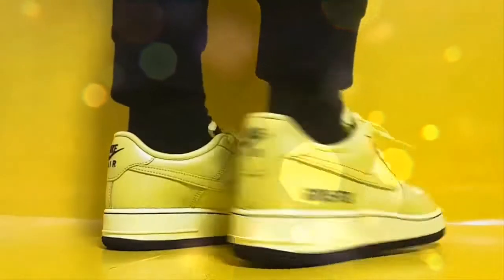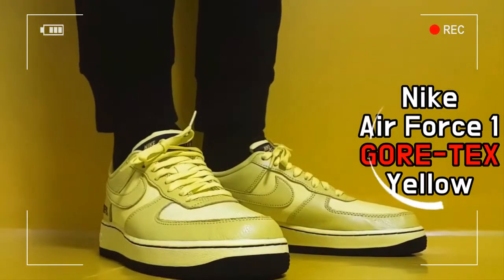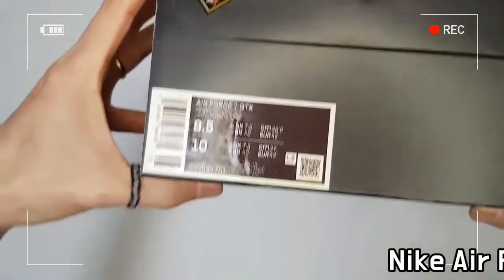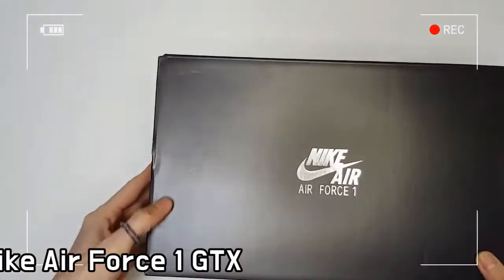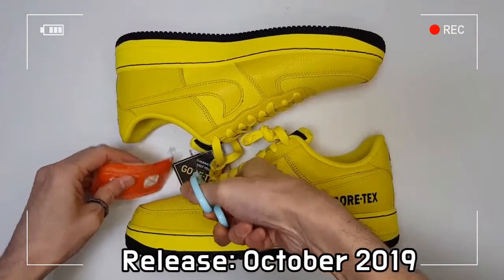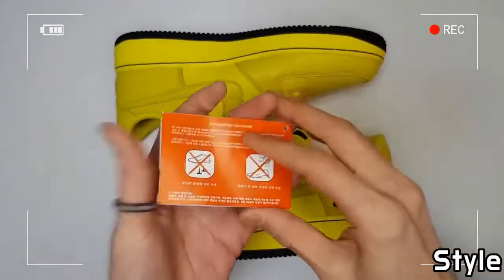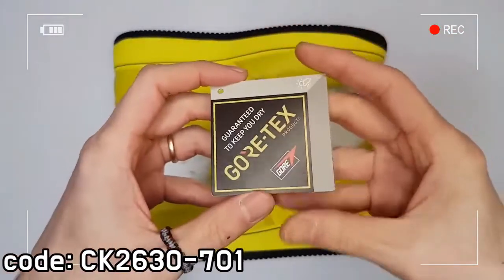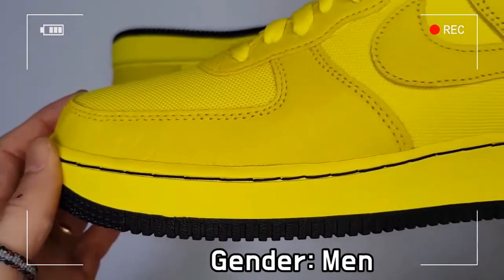Nike Air Force 1 GORE-TEX Dynamic Yellow unboxing/nike air force 1 low on feet review/nike af1 low